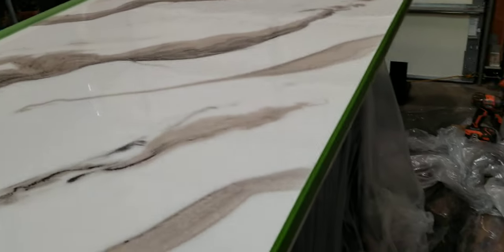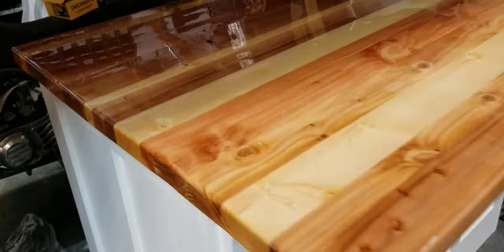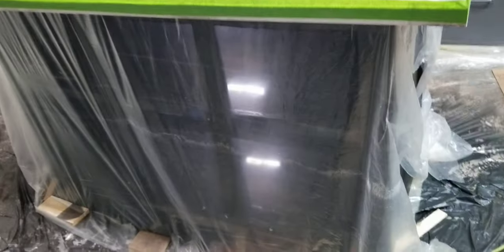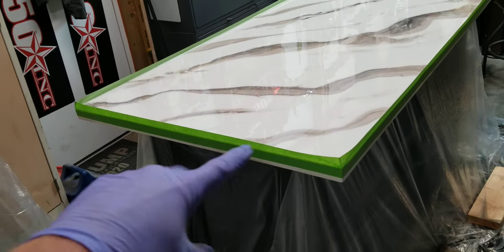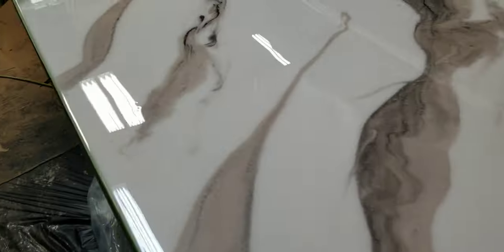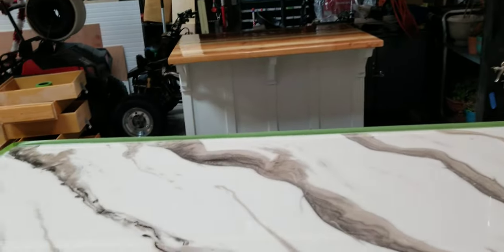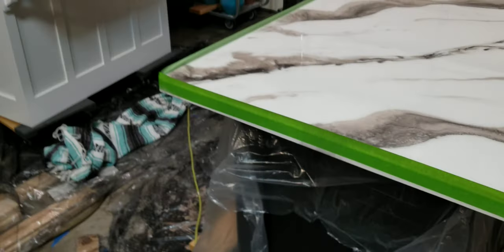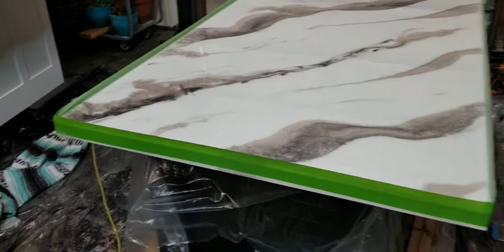50inc Epoxy on kitchen islands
Having a blast on these custom kitchen islands. Anyone can be an artist with epoxy.. great way to start being creative and take a risk when mixing colors and blending them together. plus.. who doesn't want a rad island in there house?

Randy
50☆INC